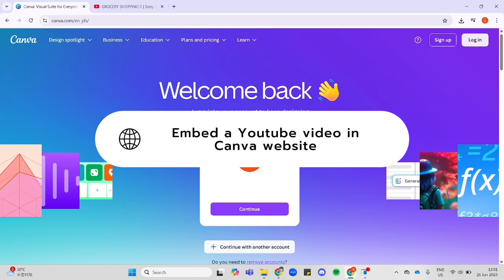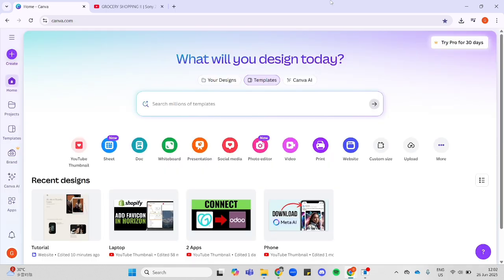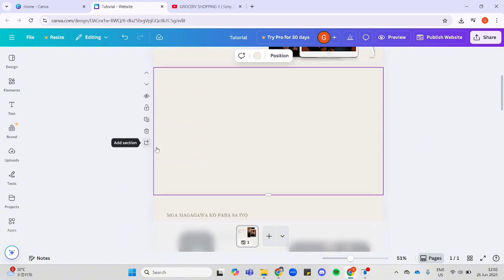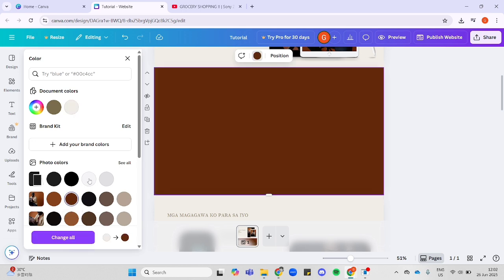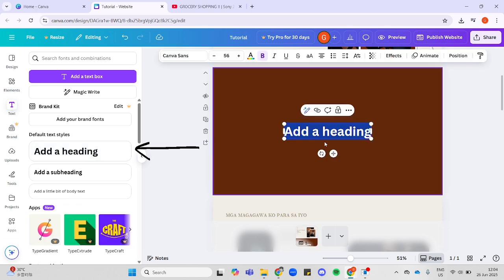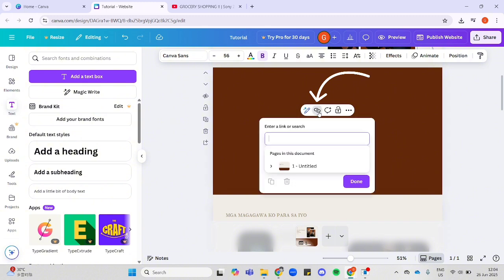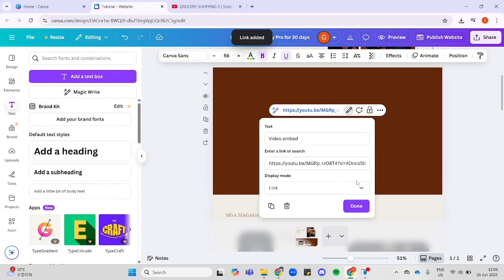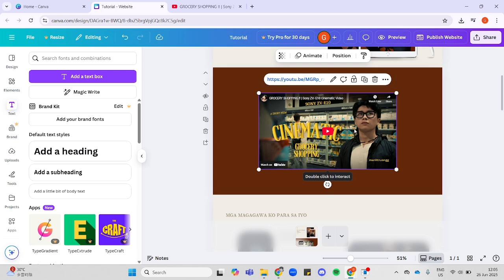How To Embed YouTube Video in Canva Website 2025 (QUICK & EASY)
Want to make your Canva website more engaging with video content? In this updated 2025 tutorial, I’ll show you how to embed a YouTube video in your Canva website—perfect for showcasing tutorials, testimonials, product demos, or creative work.

Adding videos can boost visitor engagement and make your site look more professional.

In this video, you’ll learn:

    How to get the correct YouTube embed link

    Where to place the video on your Canva web page

    How to resize and position the video for any layout

    Tips for faster loading and better mobile display